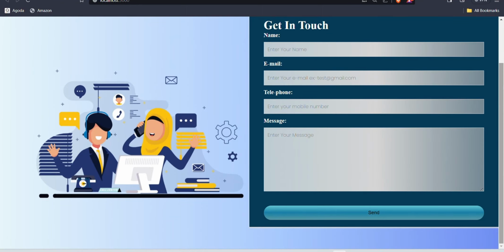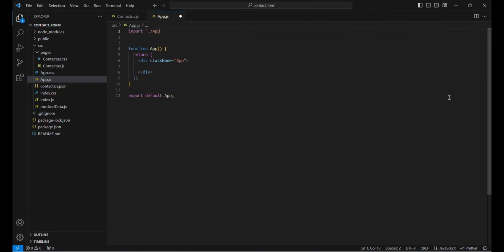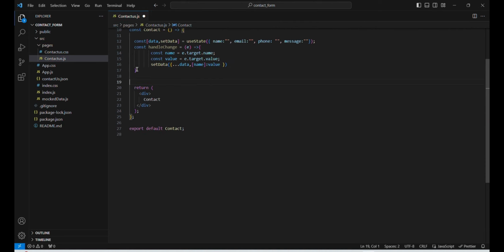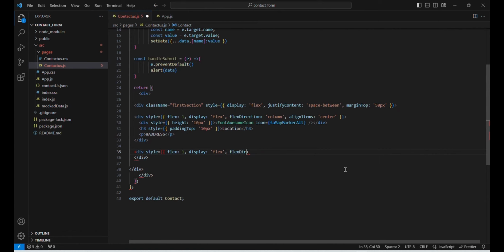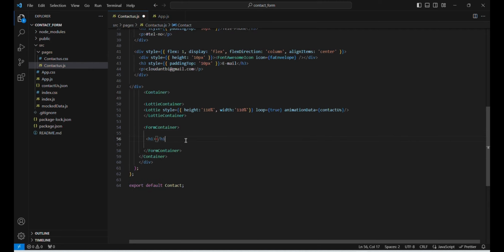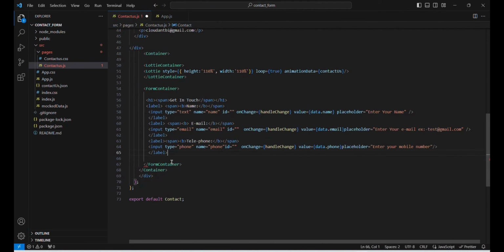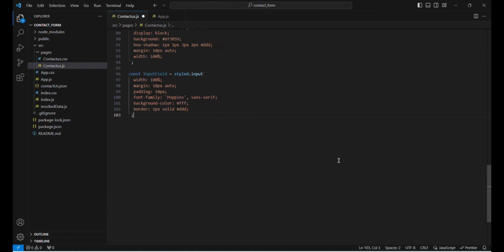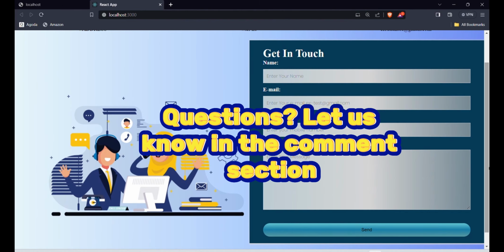Create Contact Us Form_React JS Tutorial 07 _ Collect your audience information and reach them again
Learn how to seamlessly integrate React components to build a user-friendly and responsive contact form that enhances user interaction.

🌐 Key Highlights:

📝 Form Creation: Step-by-step guidance on building a contact form using React JS.
🎨 Styling with CSS: Explore styling techniques to make your form visually appealing.
🔄 State Management: Implement state management for a dynamic user experience.
📤 Form Submission: Learn how to handle form submissions and collect valuable audience information.
🚀 Optimizing for Performance: Tips and tricks to enhance your form's speed and efficiency.
Whether you're a beginner or an experienced developer, this tutorial caters to all skill levels. Elevate your React skills and empower yourself to create interactive web forms that engage your audience effectively.

🛠️ Tools Used:

React JS

GitHub Repository
React Documentation

React enthusiasts looking to enhance their skills.
Web developers keen on building interactive forms.
Anyone interested in creating a seamless user experience.

HT-AthenaNotes
HT-AthenaWebDevelopers
HT-Athena
ReactJS tutorial
ReactJS for beginners
User-friendly
Interactive
Frontend development
Creating dynamic forms in React